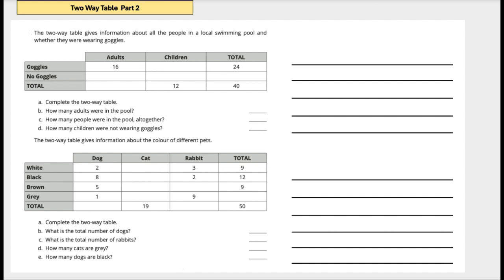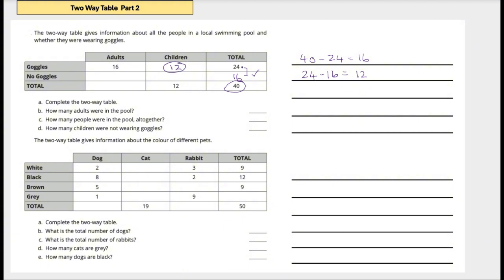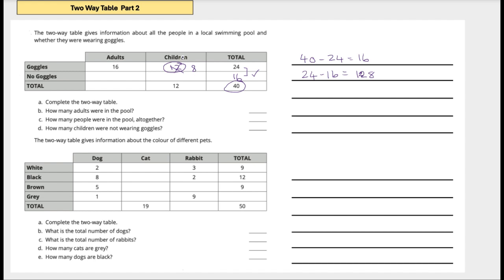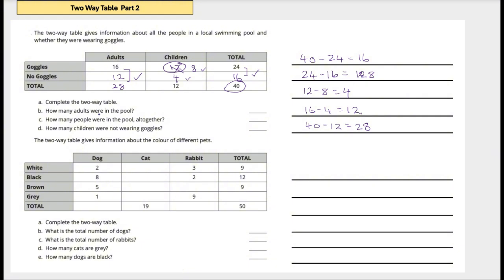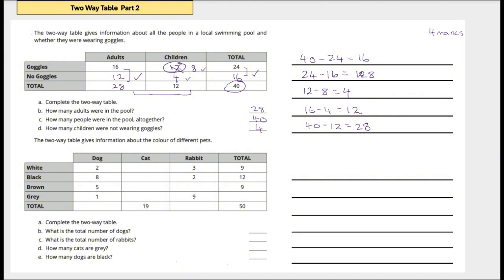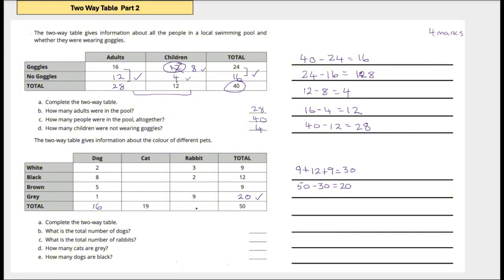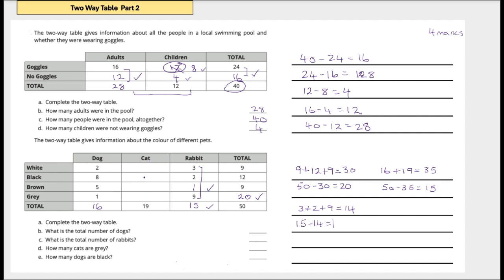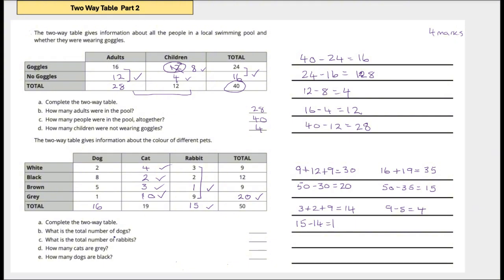Two-Way Tables Part 2 | GCSE Maths Foundation & Higher | Exam Questions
Continue learning two-way tables with Maths with Melissa! 📊

In Part 2, we'll build on the basics and work through more challenging GCSE exam-style questions with clear, step-by-step explanations.

You'll learn how to find missing values, calculate totals, interpret and compare data, and solve problems using two-way tables.

✏️ Pause the video and try each question before watching the worked solution!

Perfect for Year 10 and Year 11 GCSE Foundation and Higher Maths revision.